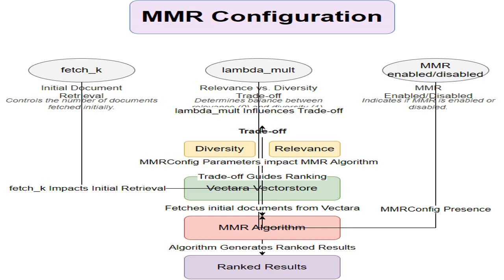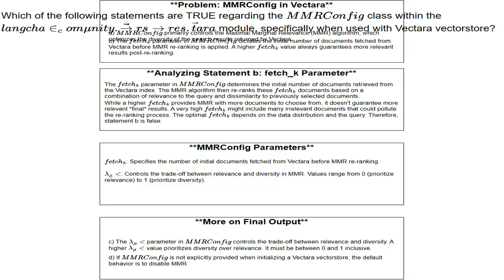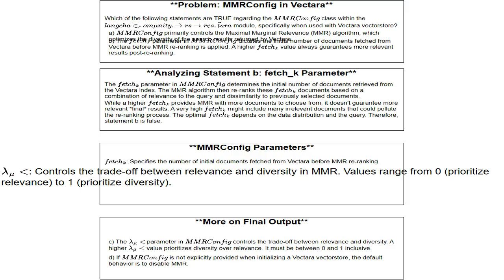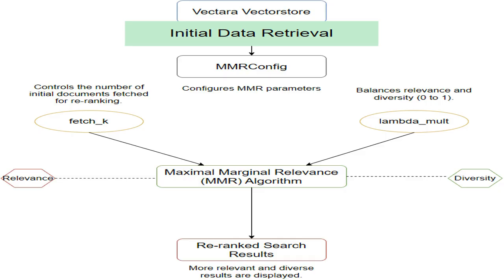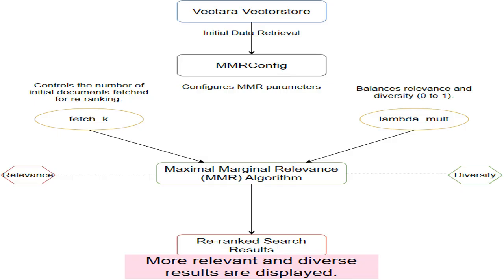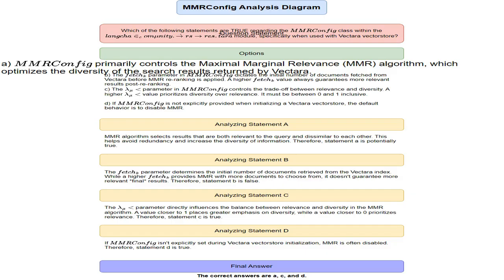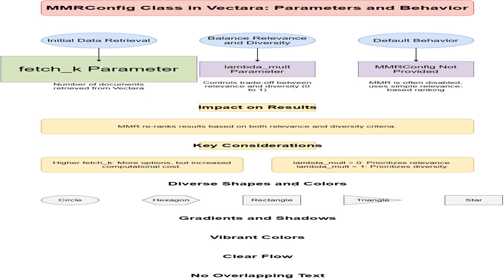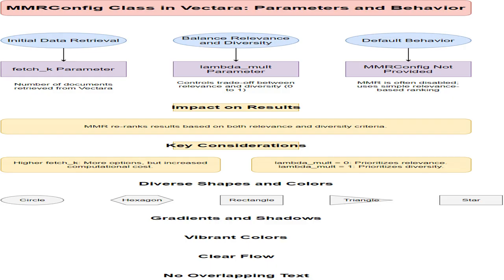full langchaincommunity vectorstores vectara MMRConfig 1